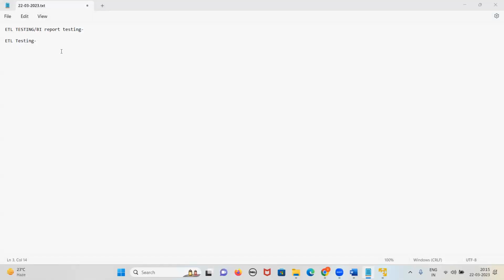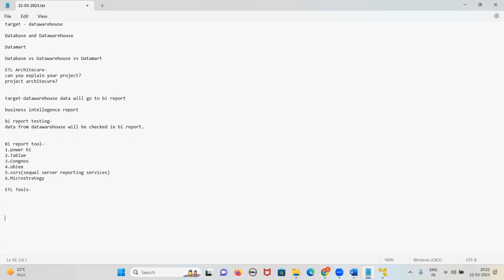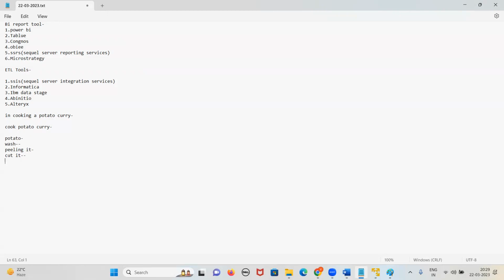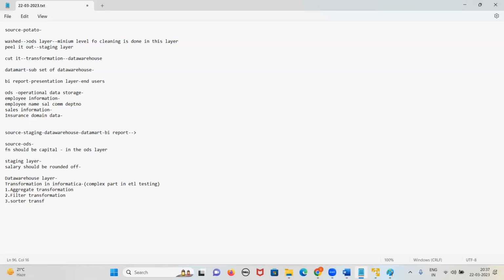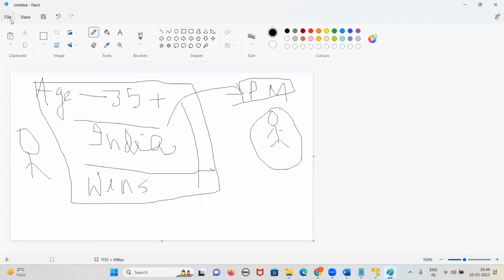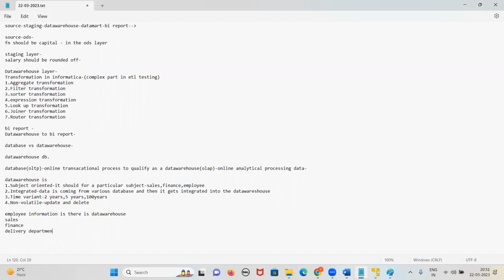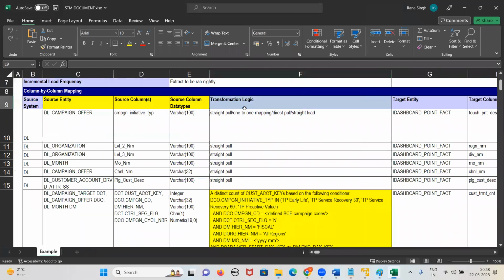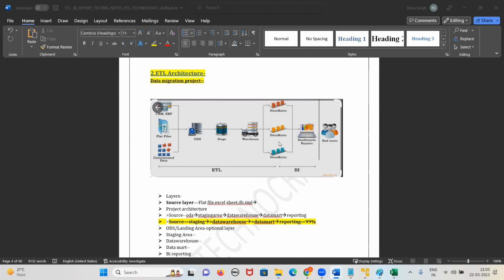ETL TESTING/BI REPORT TESTING INTRODUCTION-DAY1- testing-8210139296